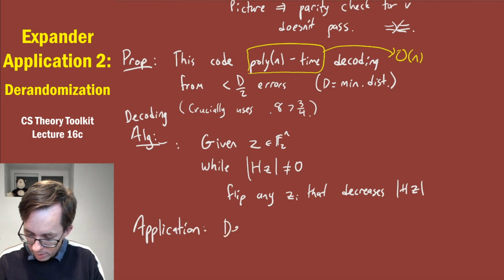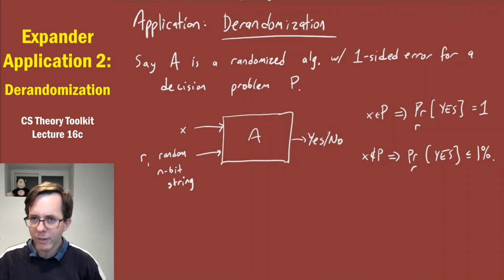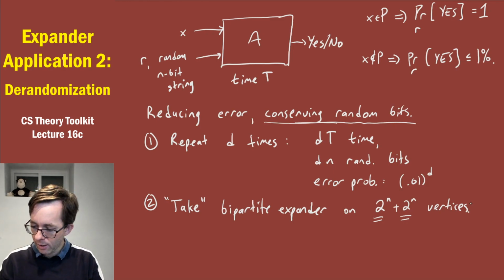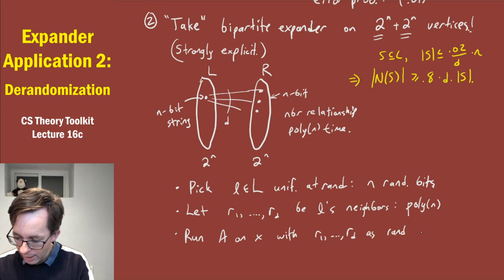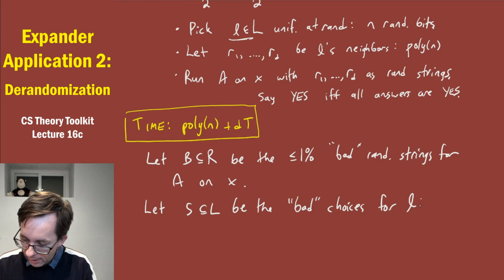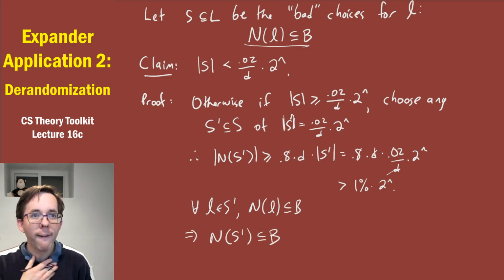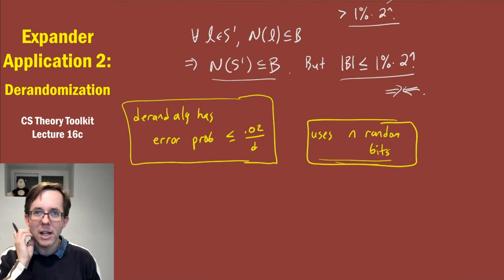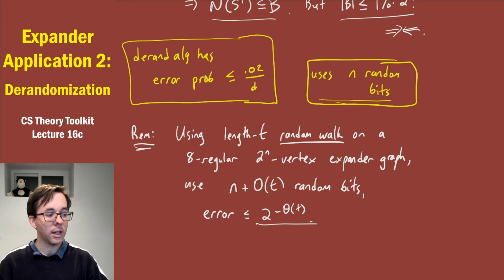Expander Graph Application 2: Derandomization || @ CMU || Lecture 16c of CS Theory Toolkit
How fully-explicit expander graphs can be used to 'magically' decrease the error of a randomized algorithm while not increasing the number of random bits used (or hardly increasing it) .  Lecture 16c of "CS Theory Toolkit": a semester-long graduate course on math and CS fundamentals for research in theoretical computer science, taught at Carnegie Mellon University.

Resources for this lecture:
  "Expander graphs and their applications", by Hoory, Linial, and Wigderson.